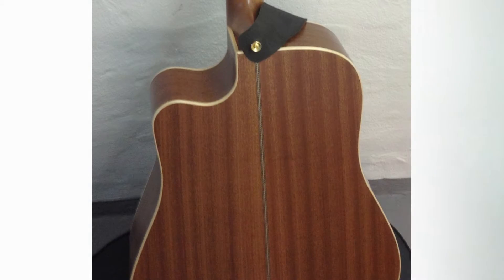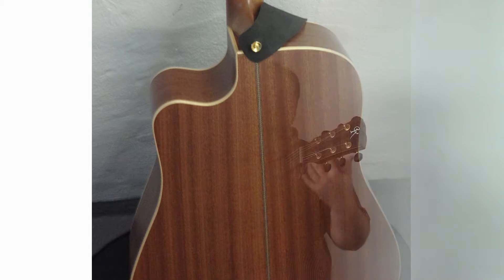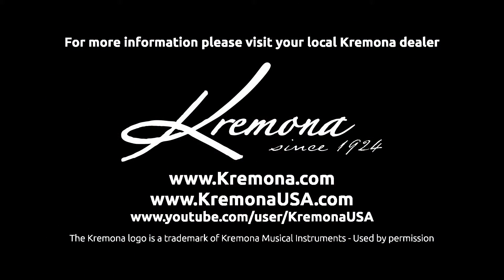Buddy Tetreault, The Guitar Guy - Kremona Guitar Endorsement!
This video is my announcement of the fact that I am now an endorsing artist for Kremona Musical Instrument's line of Steel-string guitars!  The guitar I am playing is a my Kremona M20e!

It features a solid Sitka Spruce Top and solid African Mahogany Back.  It comes with the L.R. Baggs Element Active VTC (Volume/Tone Control) pickup system, I played unplugged on this video, and used the built-in mic on my Canon HD camera to get some real-world tone recorded.

I have performed using the pickup system many times and love its sound... I have been a big L.R. Baggs user and fan for many years and nearly every instrument I own has Baggs systems in them... often because I installed it or swapped out the stock system for a Baggs system ;)

Kremona Musical Instruments has been around since 1924 producing handcrafted instruments in Bulgaria!  You can get more info about Kremona here:

This song, "Truckin' Along", is one I wrote and is from my CD "Where the Road Leads" and can be ordered from my